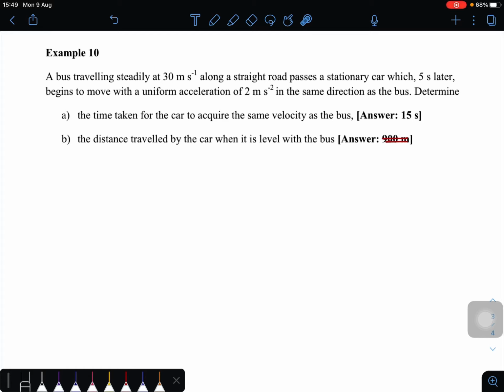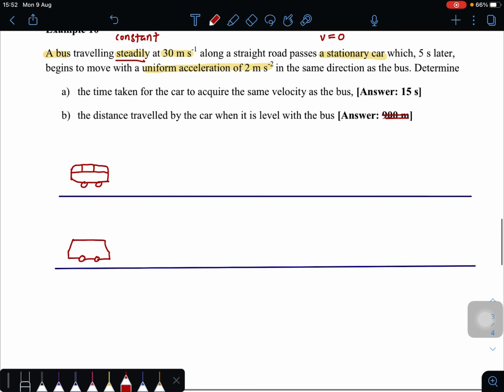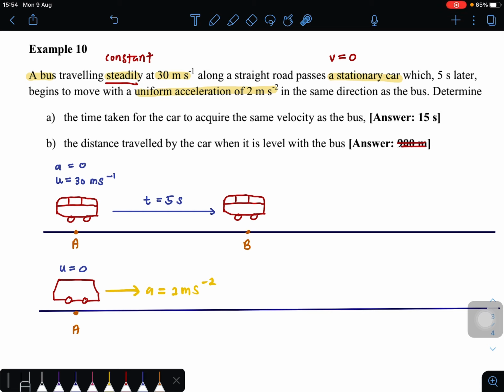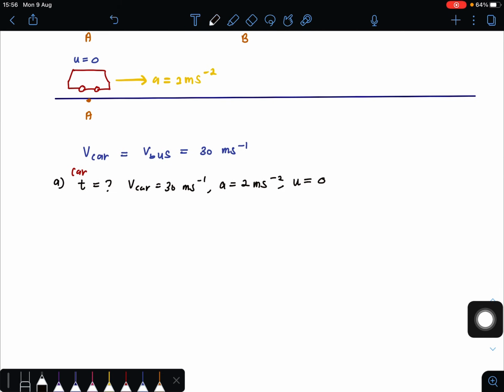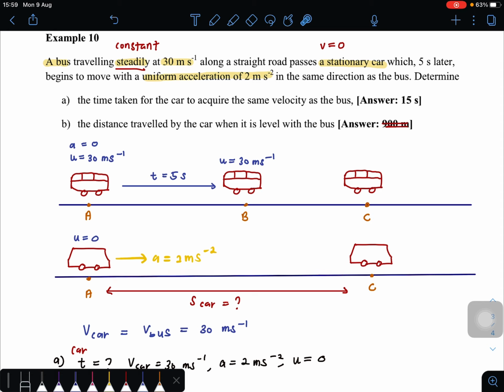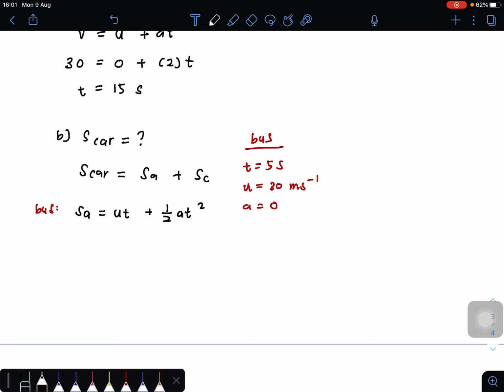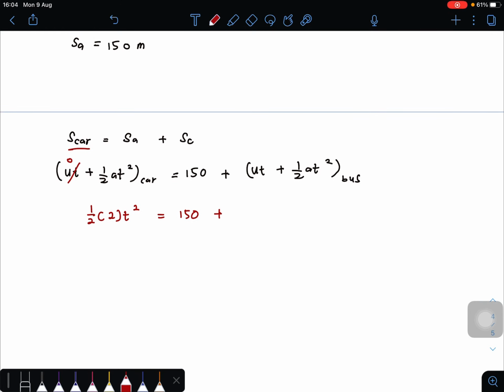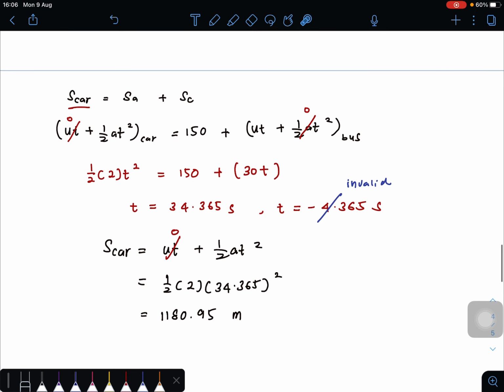2.2 Example 10